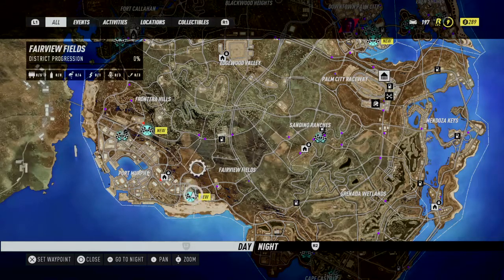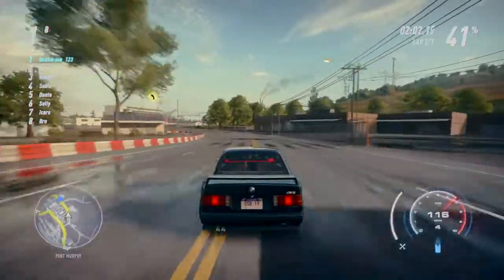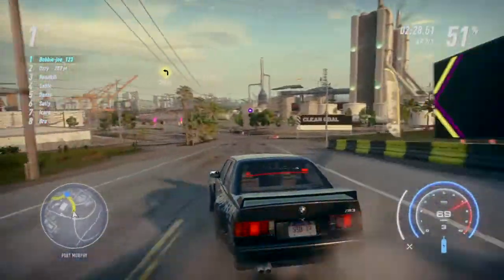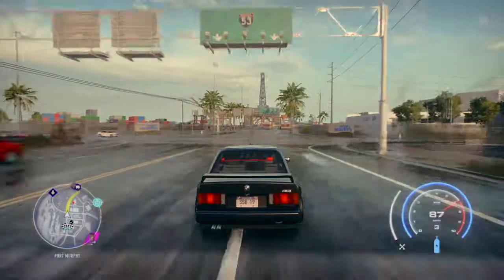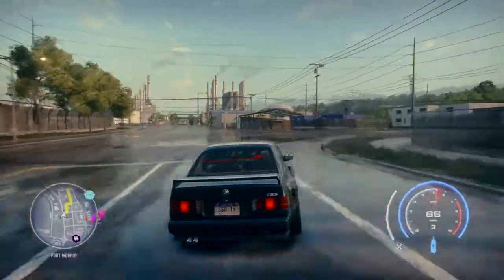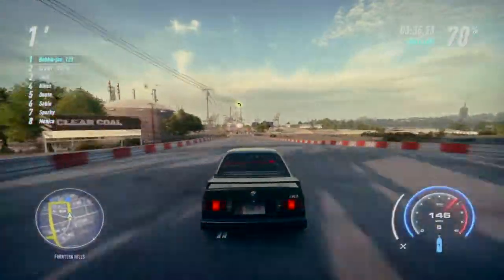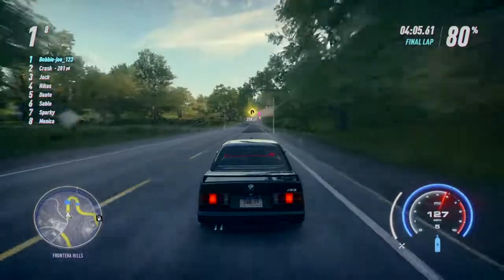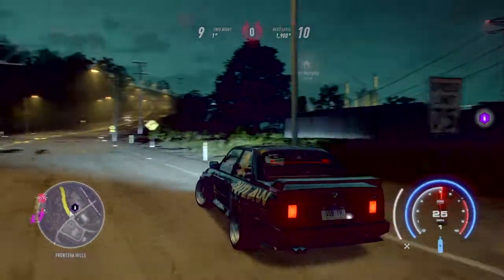Need for Speed Heat - Walkthrough - Part 3 - How To Earn Money & REP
Need For Speed Heat Walkthrough, a guideline on how the day and night activities work in order to earn money "BANK" and "REP."